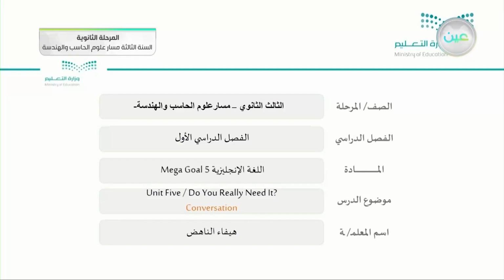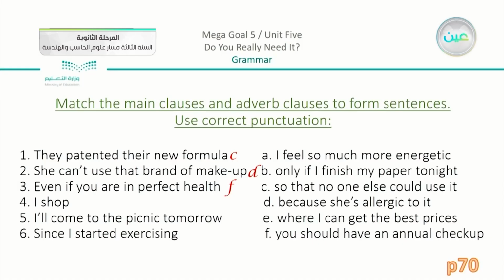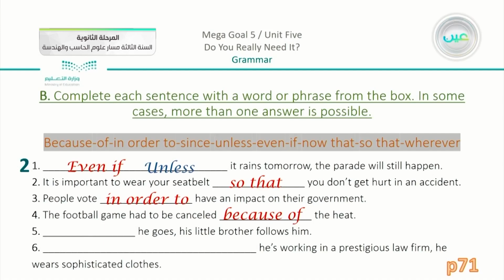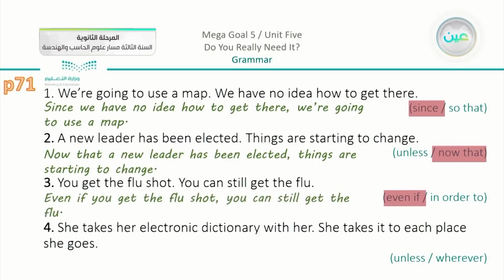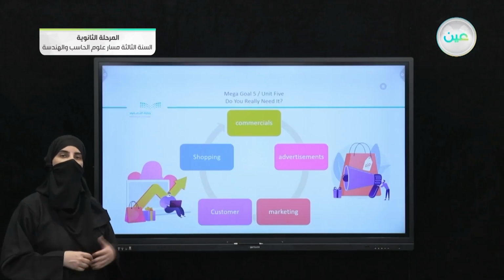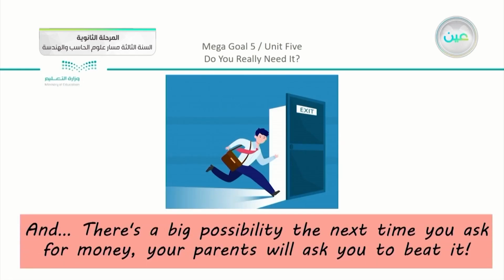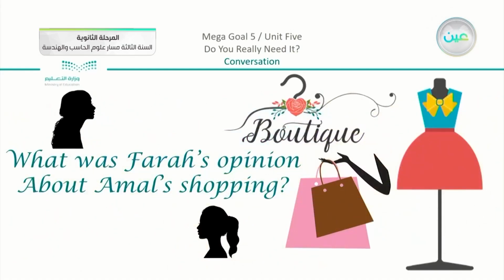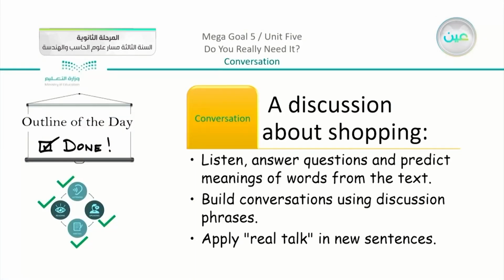"Unit Six/The Gender Divide Conversation,Listening&Pronunciation - اللغة الإنجليزية (3-1)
الحصة الثانية - الأربعاء - الأسبوع الرابع عشر - المرحلة الثانوية – السنة الثالثة مسار علوم الحاسب والهندسة